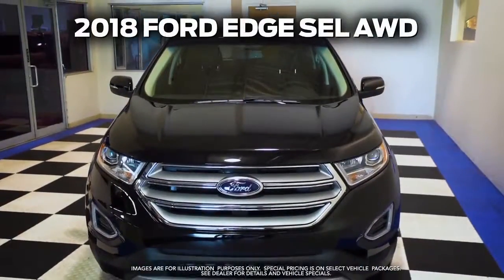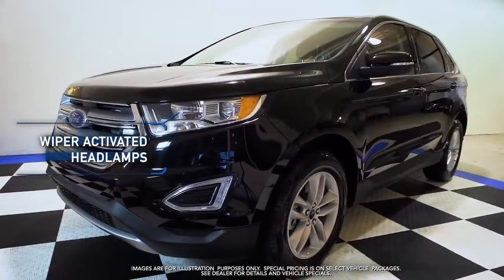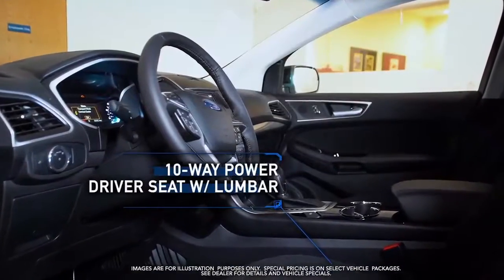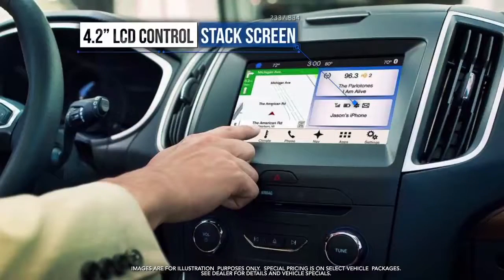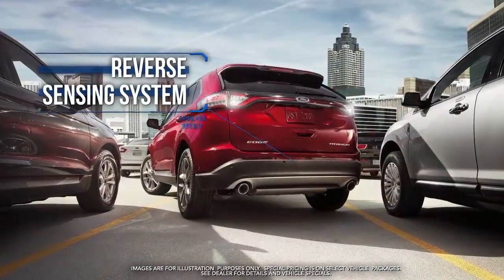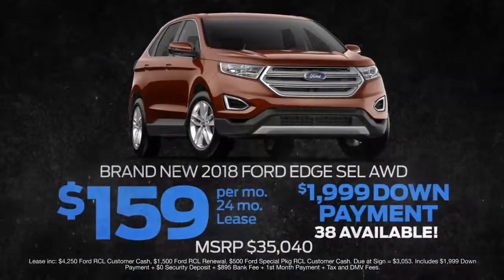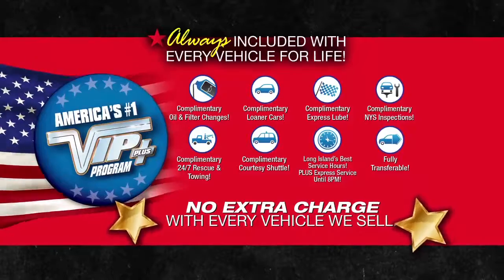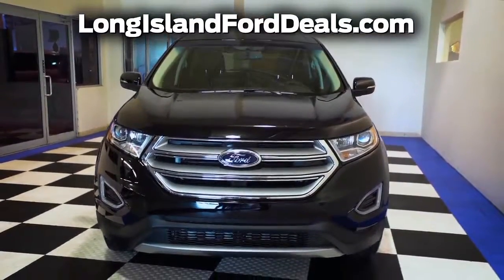New Ford Edge - Levittown Ford Showroom Spotlight October 2018